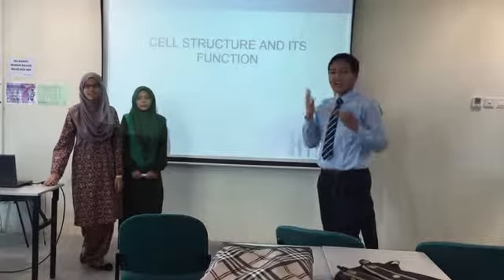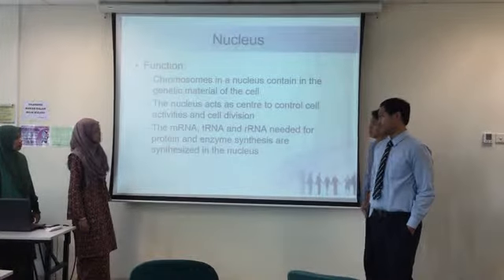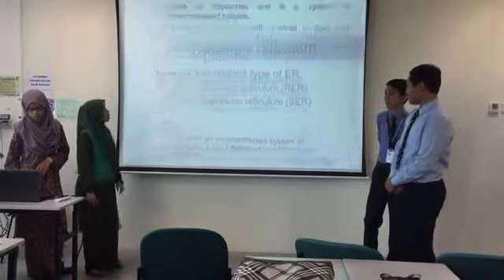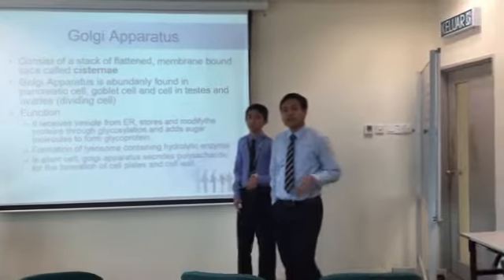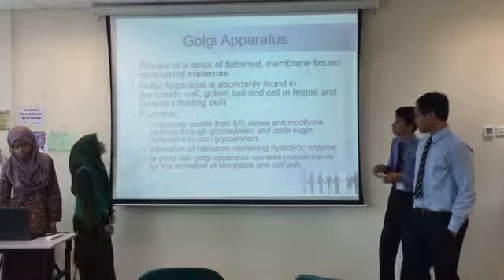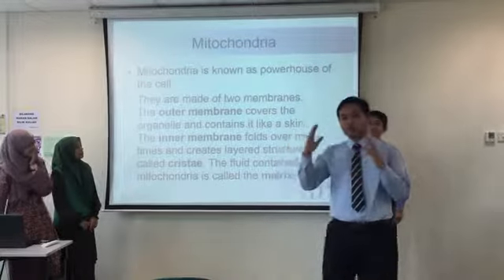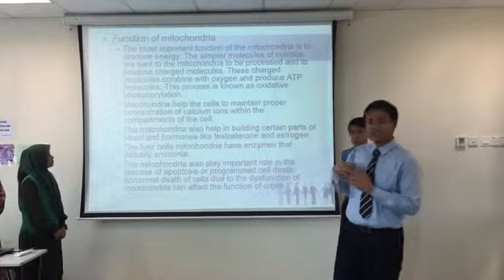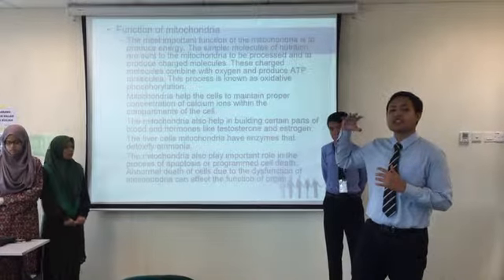PART 1 " cell structure and its function "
Aurora Group Presentation.